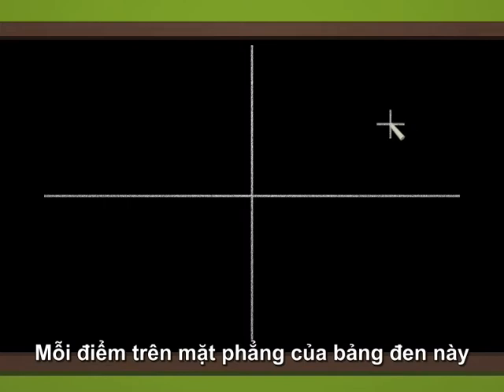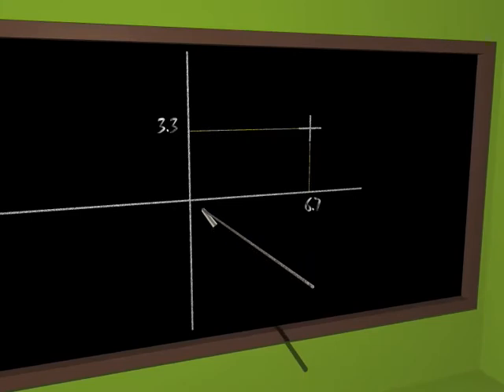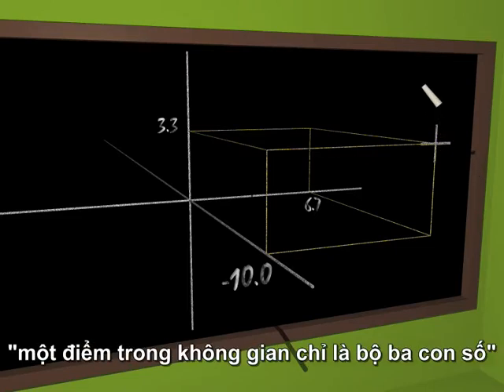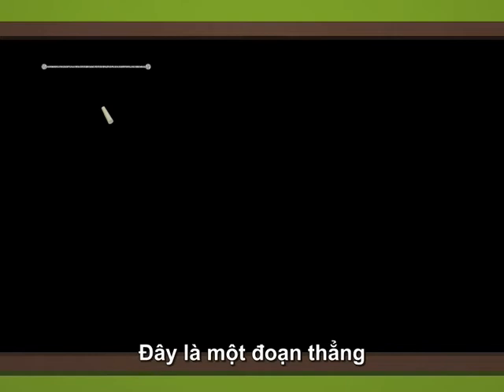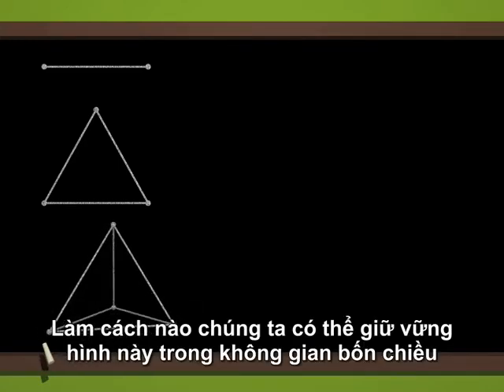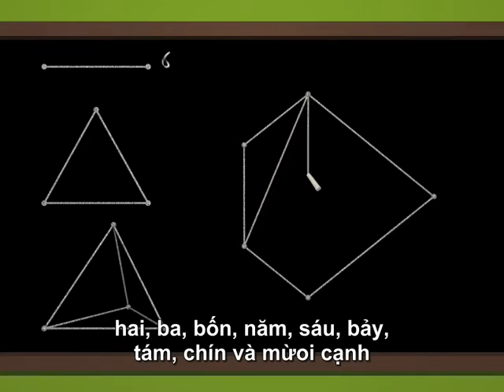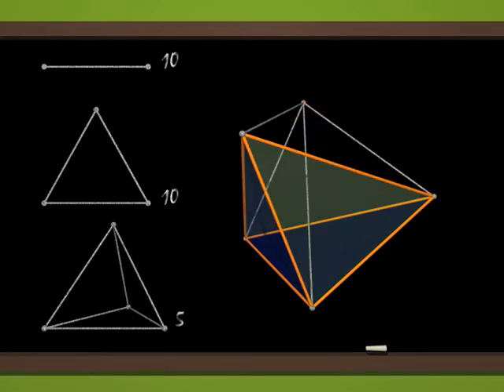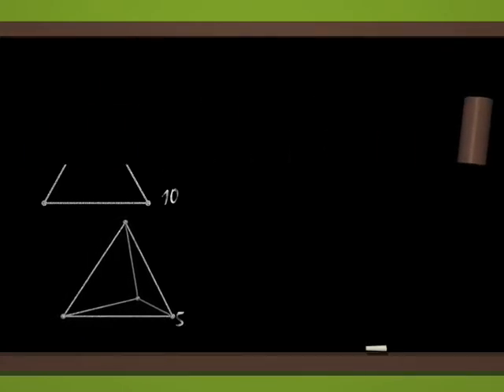Dimensions 3 [vietsub]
vietsub by HTT group
"Tập 3 và 4 đưa chúng ta đến với không gian bốn chiều. Bây giờ thì khó hơn hẳn! Những hình ảnh về các vật thể bốn chiều có thể làm cho bạn chóng mặt! Để hiểu rõ ràng những hình ảnh ấy, bạn có thể sẽ phải xem đi xem lại tập phim nhiều lần. Tuy nhiên, đó là những hình ảnh tuyệt đẹp xứng đáng được xem đi xem lại nhiều lần như thế!"